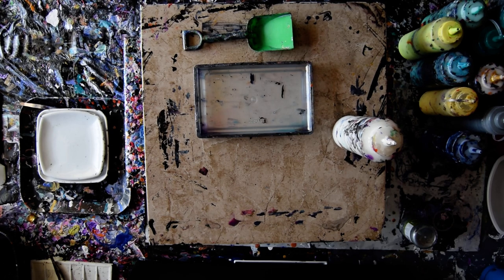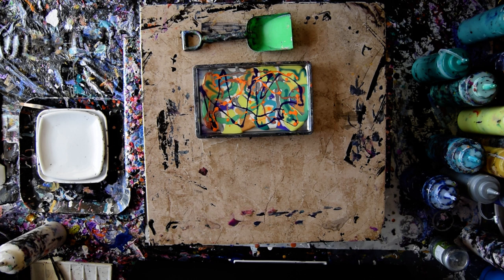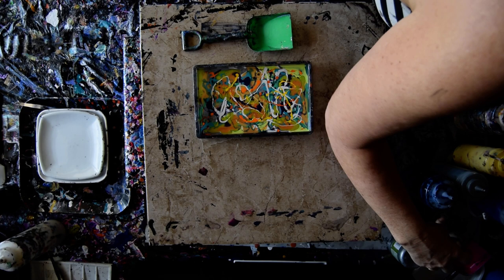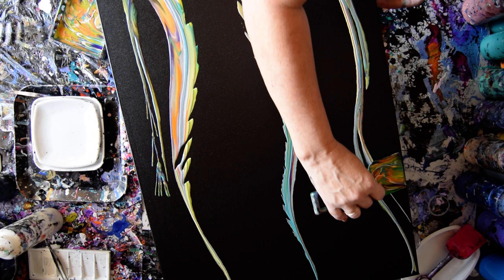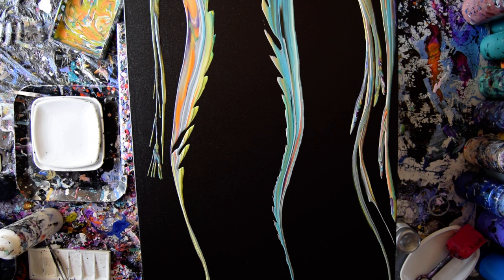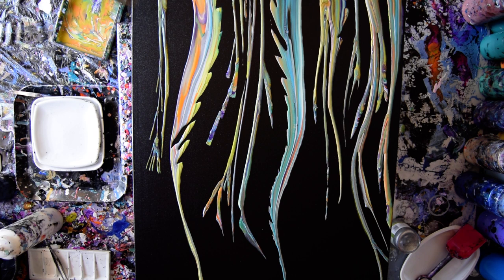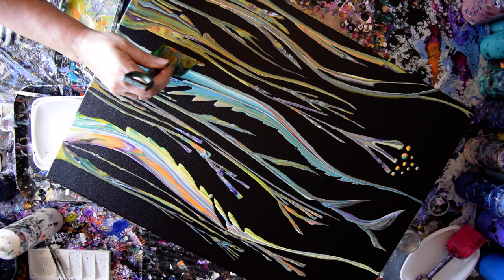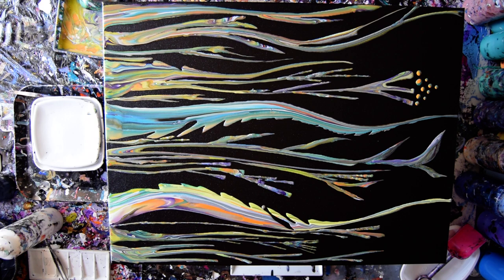#7966 Contemporary Art Weeds Shovel Applied Fluid Acrylics 4.14.2021intuitive art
I am using an  18" x 24"  stretched canvas. All the paints I use are acrylic paints mixed with additives to help them flow more easily. If I am using a cell accelerator to create a blooming effect, the paint will be Amsterdam black (mixed with my usual pouring medium mixture)with the addition of 10 drops of Minwax pre-stain wood conditioner added for every 2 ounces of mixed paint.  All my colors are stored and mixed in squeeze bottles for ease of use. I advise a well-ventilated room and those with respiratory issues to avoid or use a respirator. Meeden black acrylic paint with added 1-2% distilled water added, this will offer excellent cell making capacity as an alternative. A  propane torch is cautiously passed over the surface of the canvas to release any air in the paint that might result in bubbles forming while the artwork dries or leaving pockmarks if left to pop on their own. Warming the paint will also often encourage patterns to emerge because the paint in combination with the Floetrol used in my pouring mix encourages cells to form.

To see finished wet and dry versions of all my Youtube demonstration artworks for sale, visit my Expressionist Art Studio Gallery Fans and Collectors group on Facebook the link is included in the Linktree just below  the top of this page art therapy intuitive art intuitive artist contemporary art abstract painting